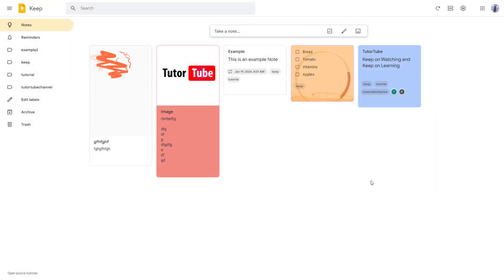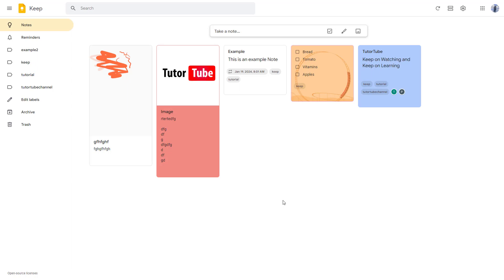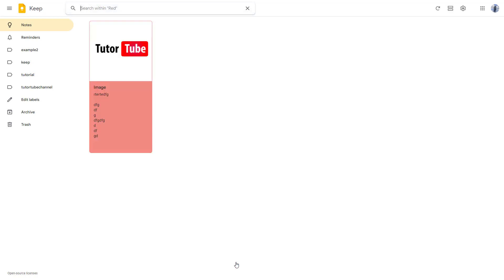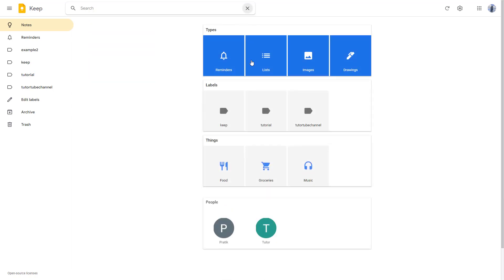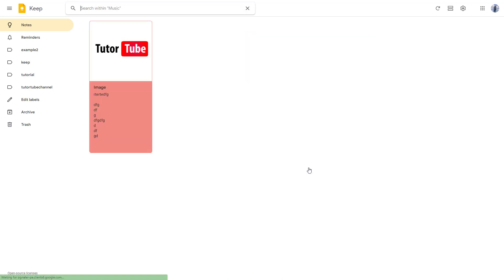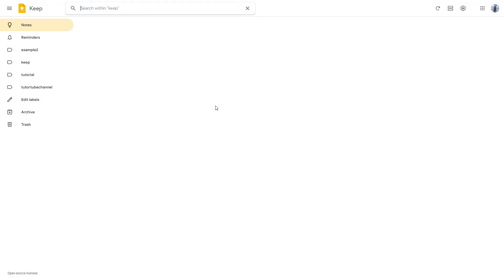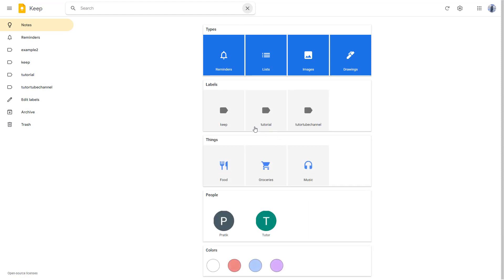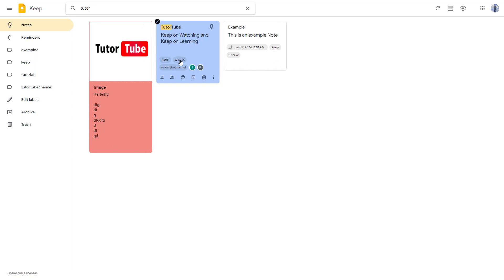Google Keep Tutorial - Lesson 10 - Searching Notes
In this tutorial, we will be discussing about Searching Notes in Google Keep

Learn the basics of using Google Keep, including how to work with notes, manage notes in different formats and fine note contents easily.

This course is based on the Web version of Google Keep but the course ia applicable for the mobile version Google Keep as well.

If you like this video, here's our entire playlist of Google Keep tutorials: